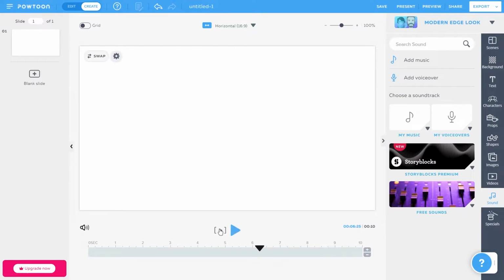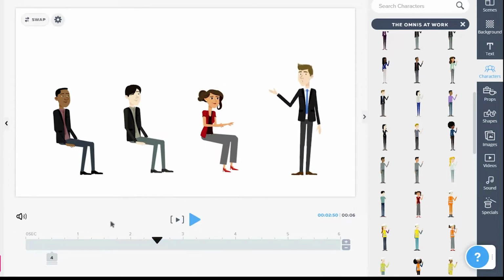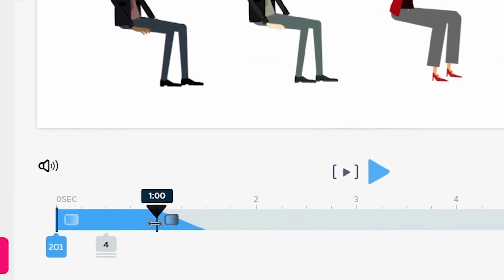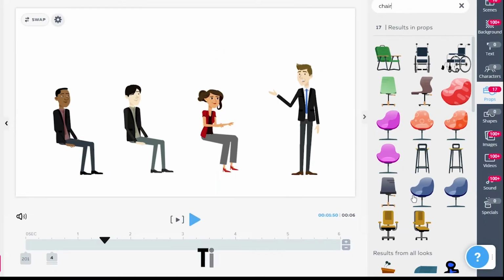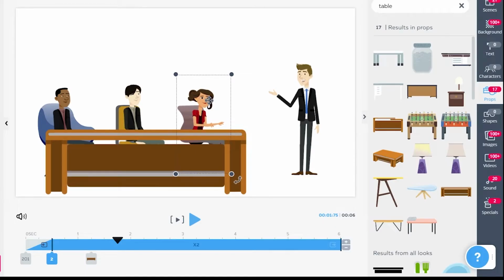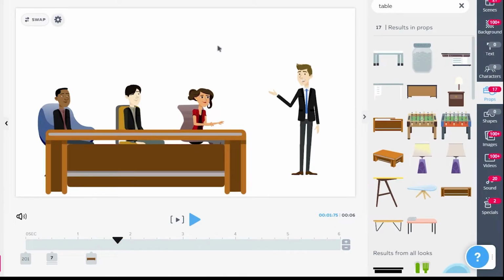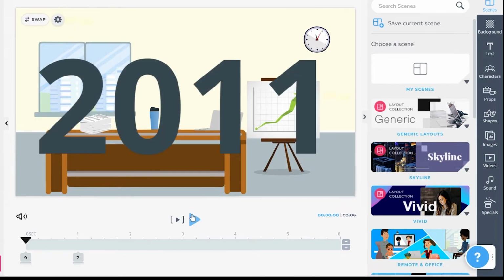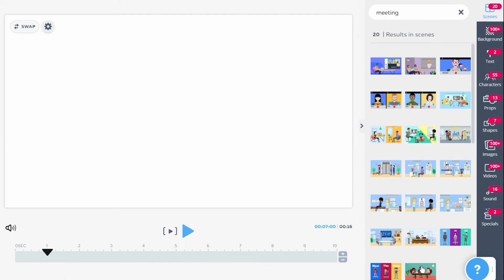How to Create a Powtoon Video Part 2